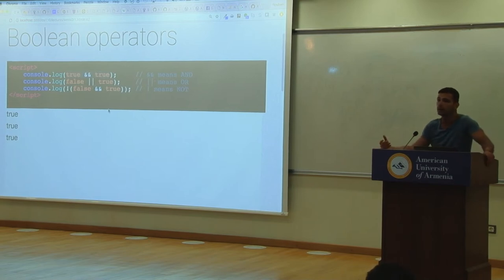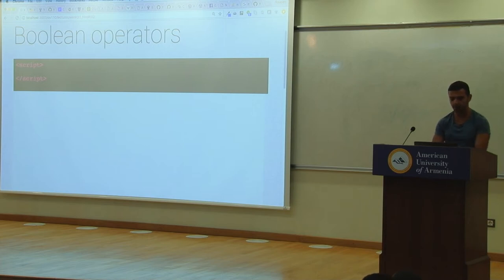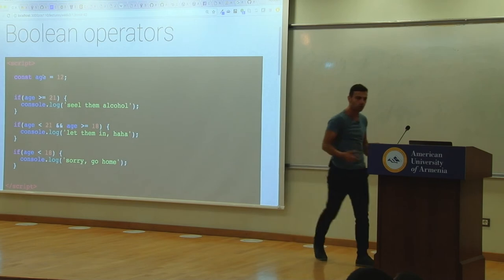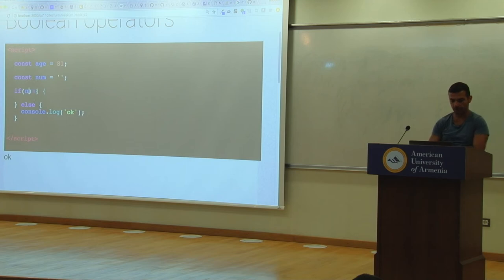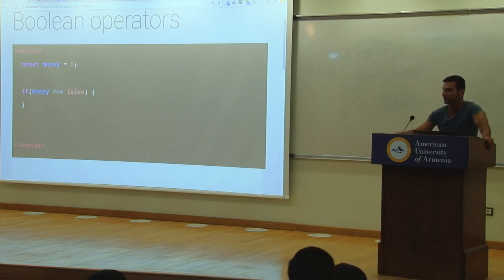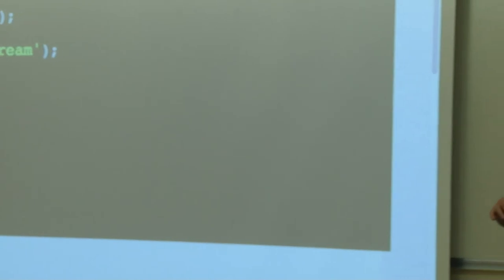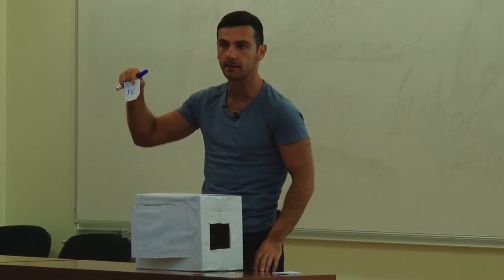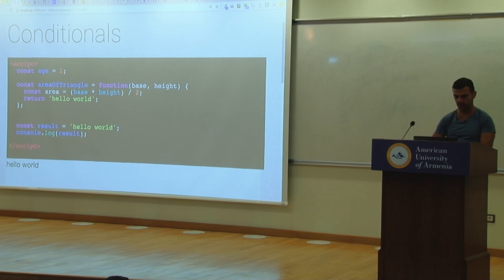CS110 - Introduction to Computer Science - Lecture 4 - Fall 2017